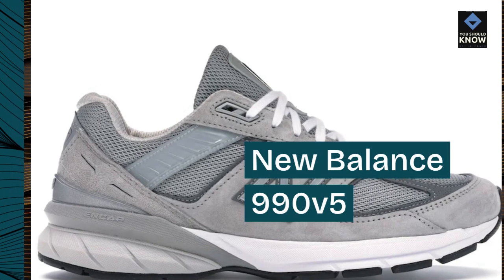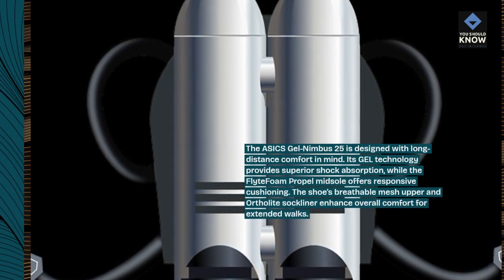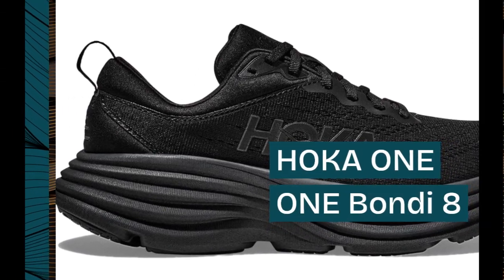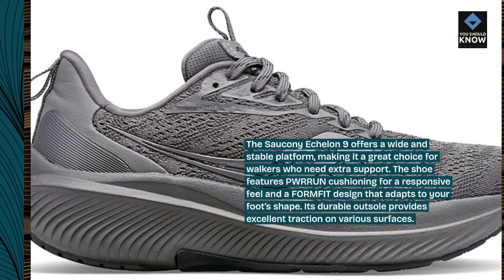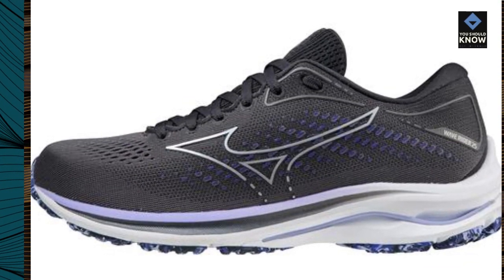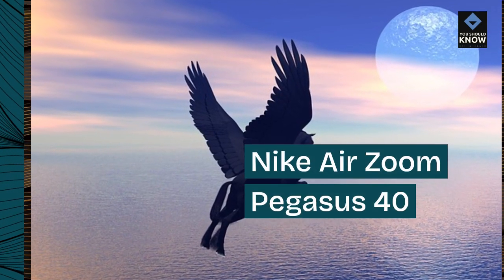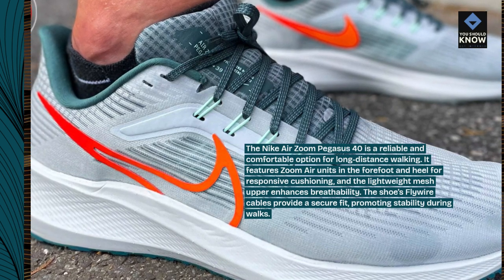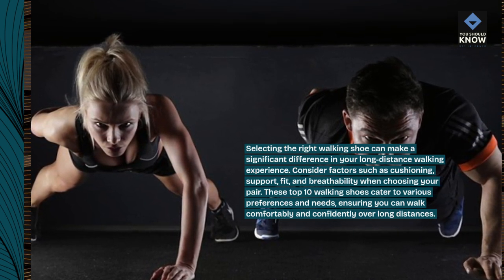Top 10 Walking Shoes for Long Distances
Stay comfortable on your long walks with our top 10 walking shoes. These shoes offer excellent support and cushioning, ensuring you can go the extra mile without discomfort.